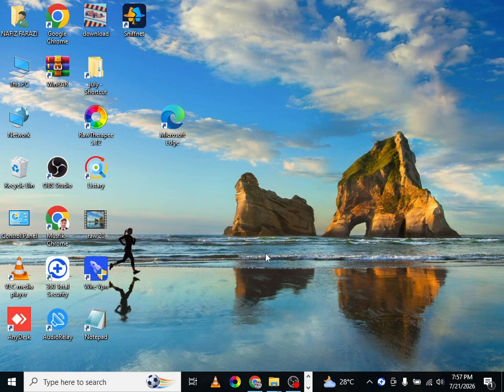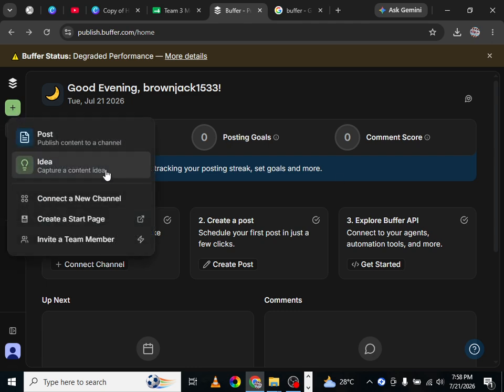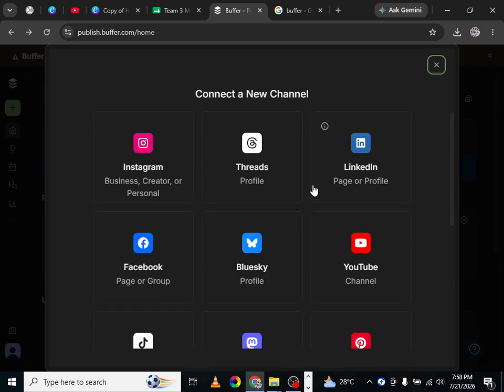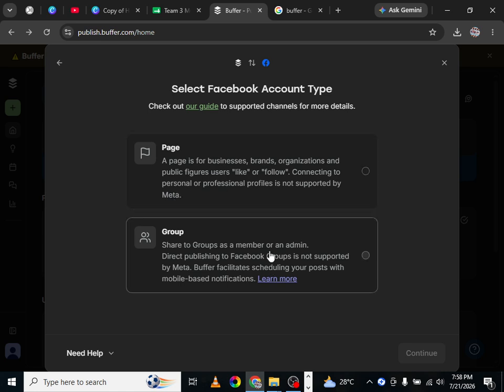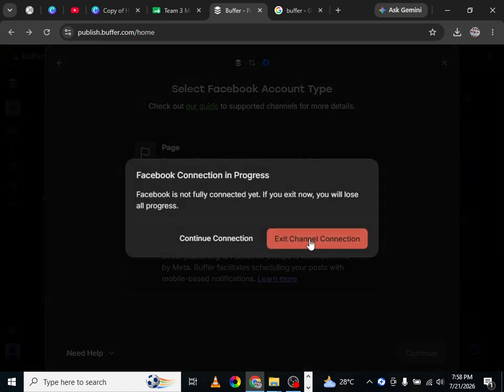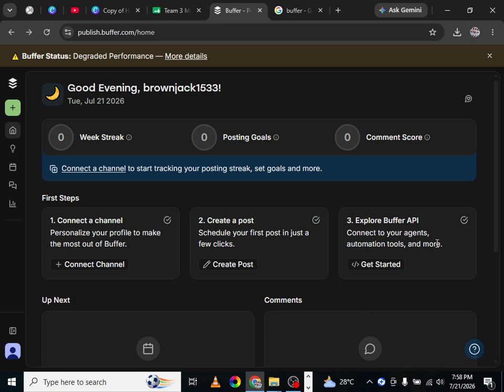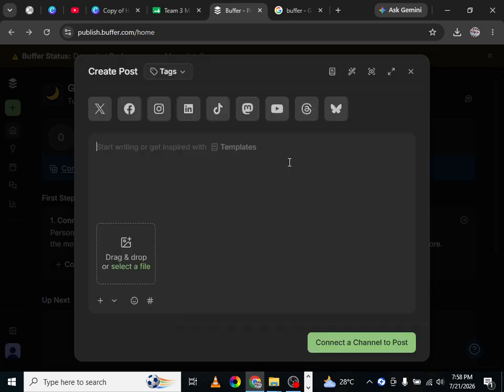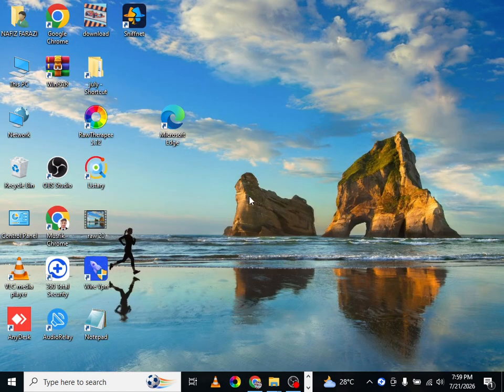How to Fix Buffer Publishing Error Full Guide 2026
Are you getting a Buffer publishing error? In this Full Guide 2026, I'll show you how to fix Buffer publishing errors step by step. Learn why your scheduled posts fail to publish and how to solve connection issues, account permission problems, content errors, and platform-specific publishing failures. Follow these simple troubleshooting methods to get your posts publishing successfully again.